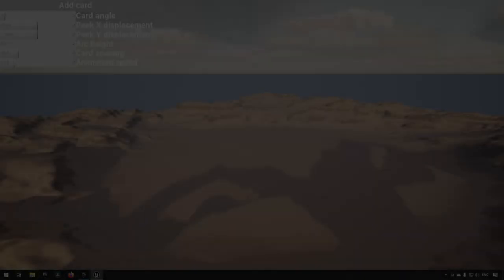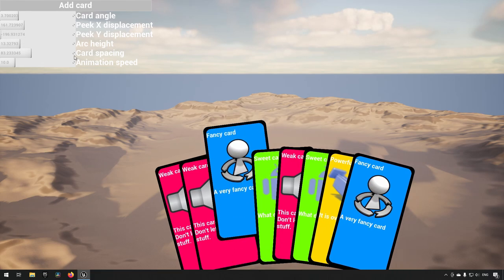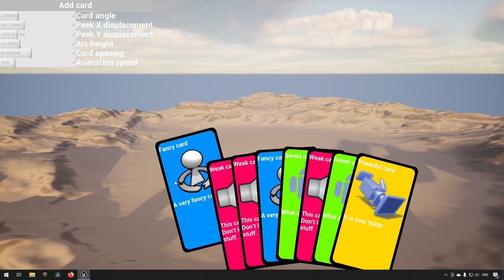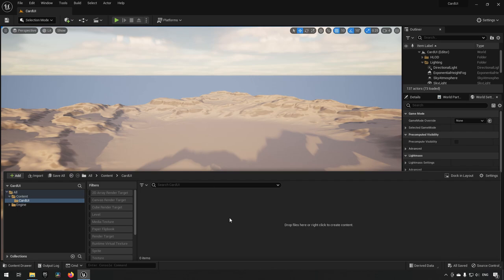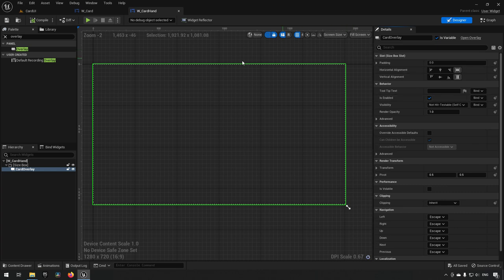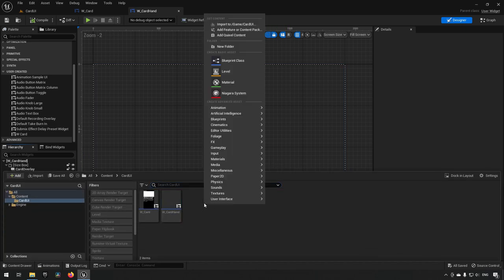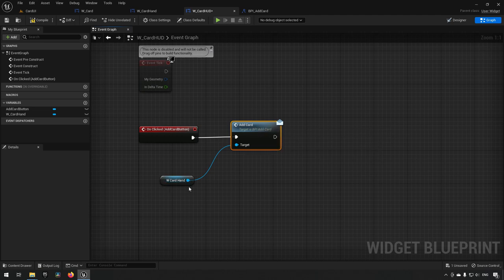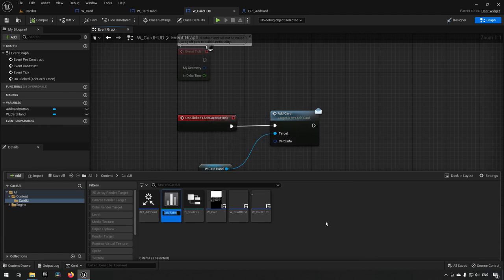Card widget system part 1 - Unreal engine 5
This is part 1 of the card widget system made in Unreal engine 5.